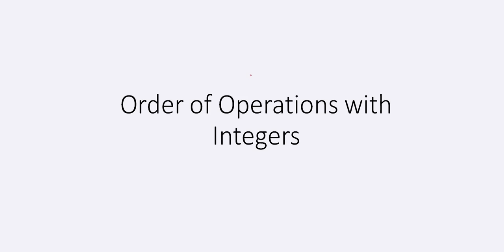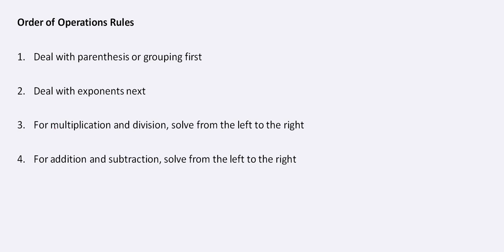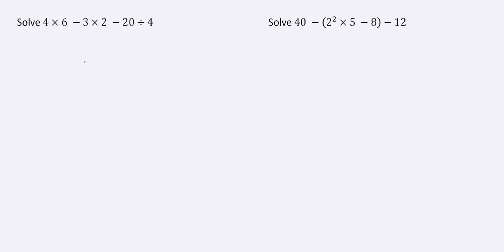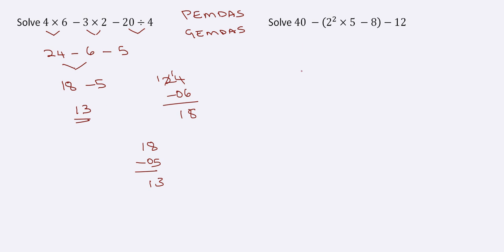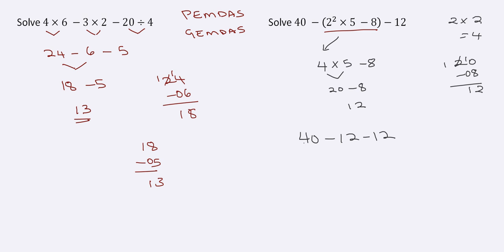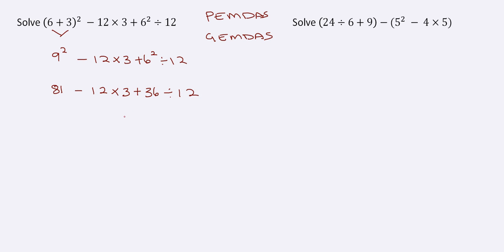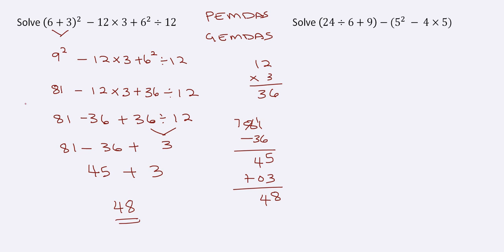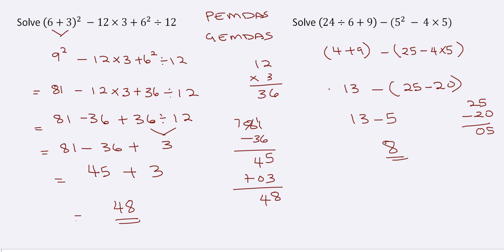How to Solve Math Problems using Order of Operations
Order of Operations is a very important concept in mathematics. It helps us solve problems by remembering the order in which we should perform the operations. This is a concept that all students from the early grades of elementary school to high school and even college are taught. Order of Operations is one of the basic rules in Mathematics, and it helps us simplify complicated Math problems by remembering the order in which we should perform the operations. This video is based on the acronym PEMDAS and GEMDAS and you will learn how to solve Math problems using order of operations. We are going to learn how to solve some problems by applying this rule. We will also learn how to use the acronyms GEMDAS and PEMDAS to solve certain problems.